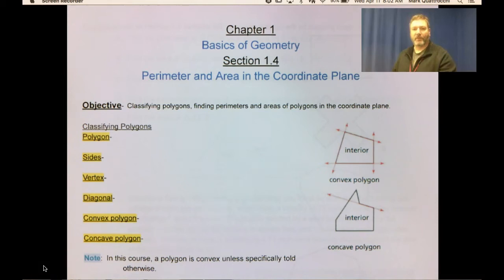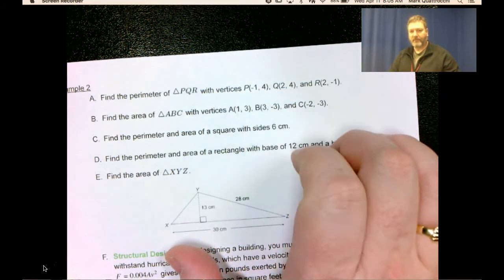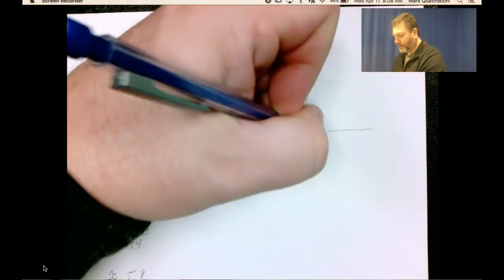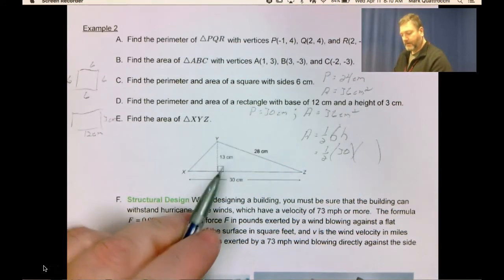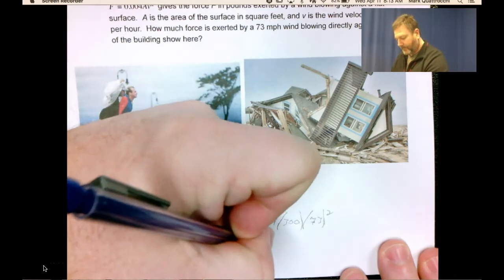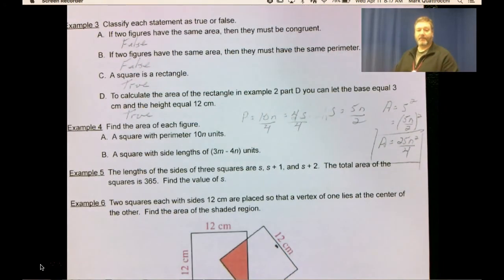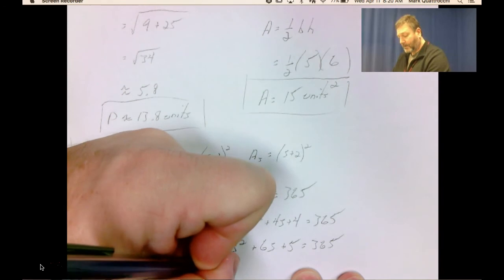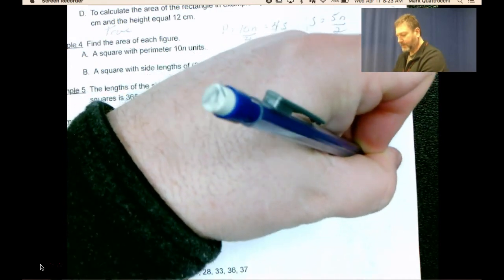Section 1.4 Perimeter and Area in the Coordinate Plane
Classify polygons.
Find perimeters and areas of polygons in the coordinate plane.